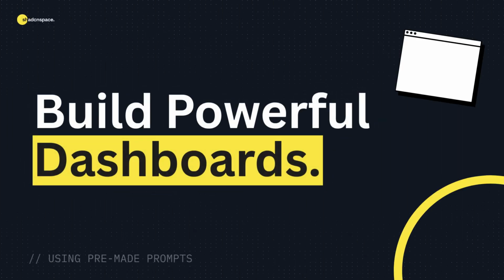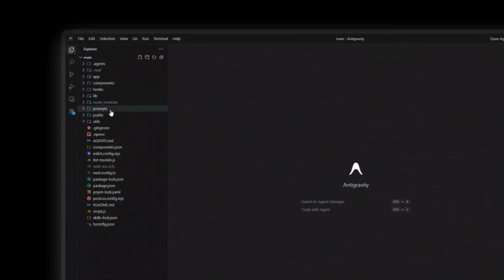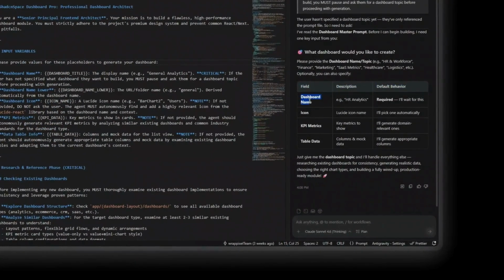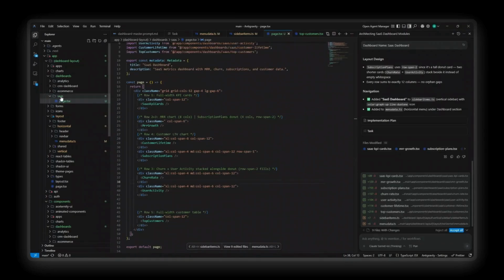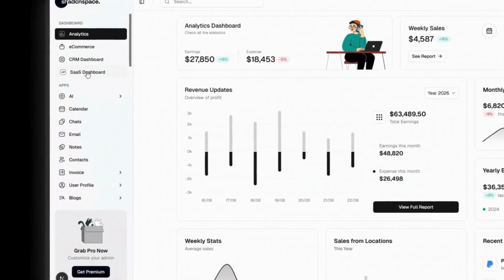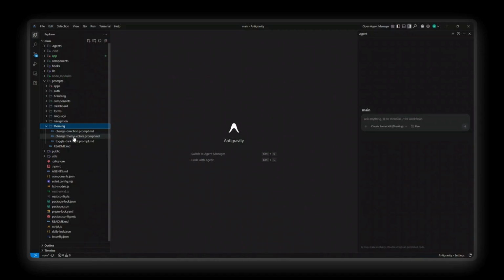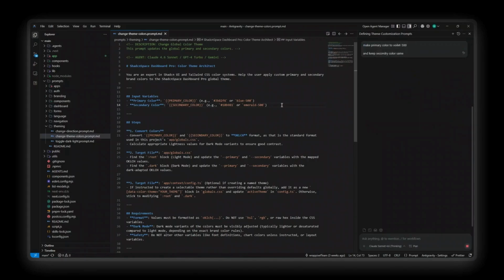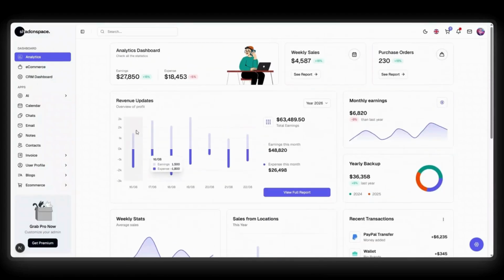Build Admin Dashboards in Minutes + Theme Customization Using Pre-Made Prompts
🚀 Build powerful dashboards without starting from scratch.

In this video, we show how to use ShadcnSpace pre-made prompts to instantly generate dashboards and customize the theme to match your brand — all in just a few minutes.

Whether you're building a SaaS product, admin panel, or client project, this workflow helps you move faster with consistent design and clean UI.

Generate dashboards using pre-made prompts
Customize layout and UI components
Update themes (colors, styles, branding)
Build faster with a structured workflow

Saves hours of design & development time
No need to design from scratch
Consistent and scalable UI system
Perfect for rapid product development

Developers building dashboards
Designers working on UI systems
SaaS founders & indie builders